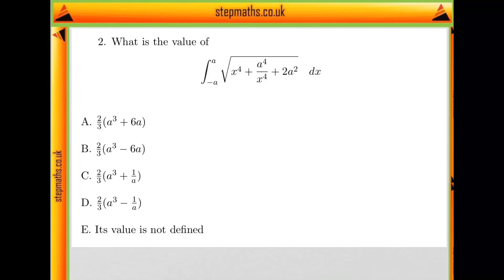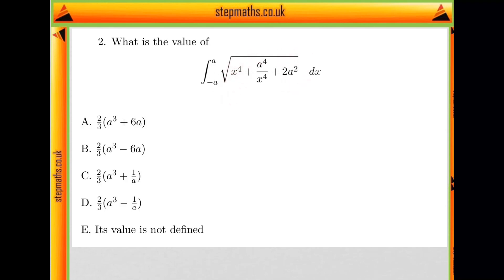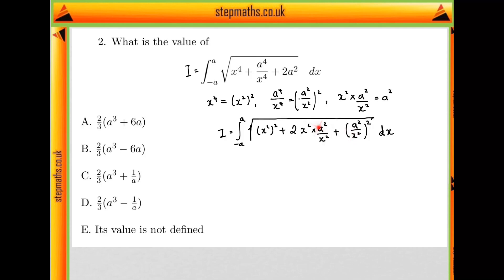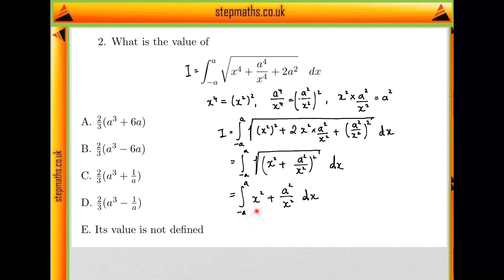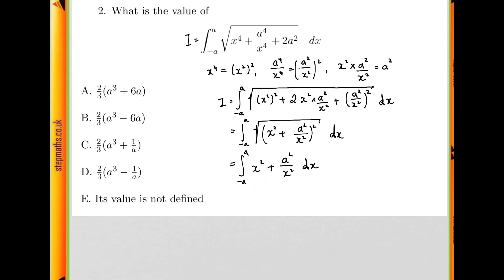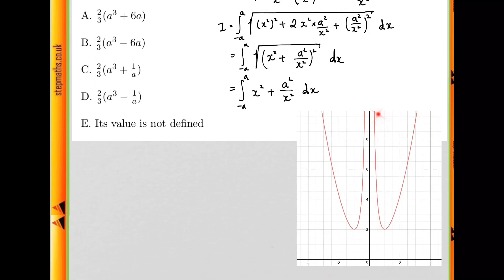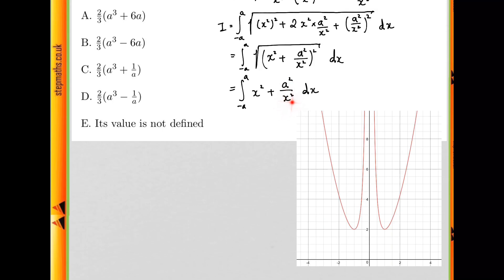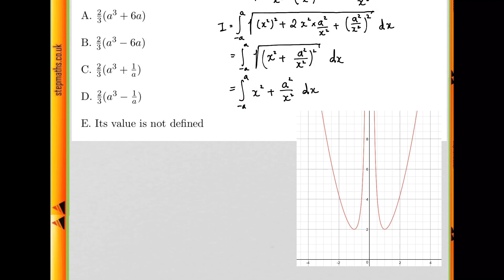TMUA/CTMUA QUESTION EXPLAINED || CAMBRIDGE COMPSCI/MATHS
We’ve created a system that feels as if you have your own personal TMUA tutor for your CAMBRIDGE TMUA exam!

We offer:
- video solutions to every single past paper question (we have over 5,400!)
- a guidebook to each exam
- extra questions for even more practice!

Naturally, you need to do the work but when you get stuck you can refer back to our videos to pinpoint where you went wrong and how best to approach the question. This will give you the confidence you need to go into your CTMUA/TMUA exam with the assurance that you’ll be able to cope with whatever is on the paper.

We also run in-person Cambridge TMUA preparation courses and live workshops so if you would like that extra support and human connection why not consider attending one of these?

Here, you’ll be able to:
- get personalised help and feedback
- ask our tutors questions
- meet peers in the same position as you

This experience is invaluable; giving you the motivation to work harder on top of the academic support from the tutor, and the friendly yet competitive environment has been highly praised by our former students.

We also support you in the next stage of the process, hosting interview preparation courses. Our TMUA tutors are highly experienced; all of them are Oxford and Cambridge graduates, who are now committed to helping the next generation of applicants.